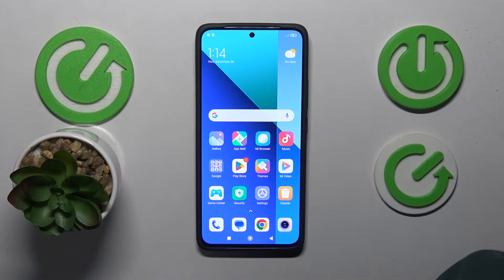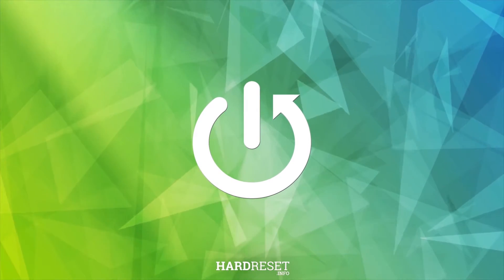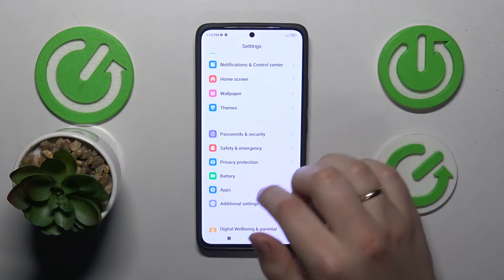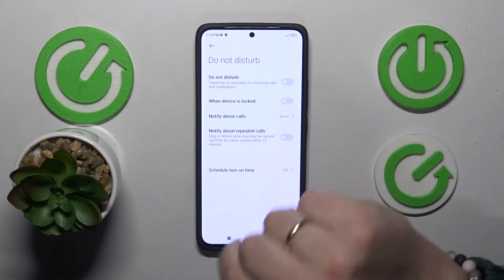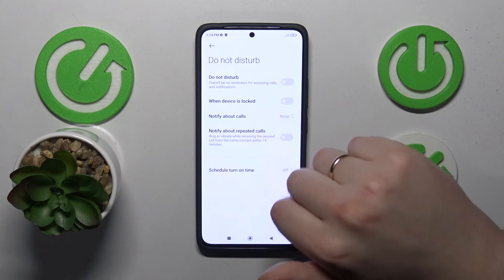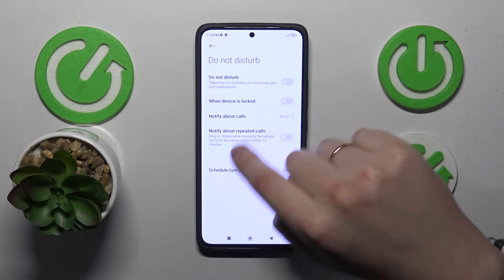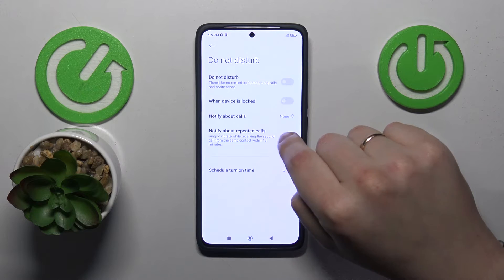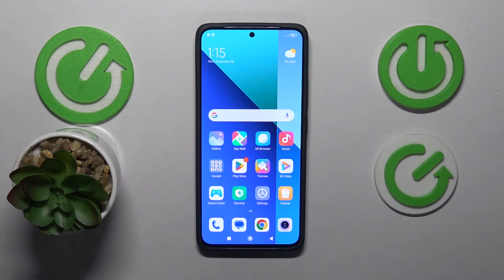How To Start DND Mode On XIAOMI Redmi Note 13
In this tutorial, we'll guide you through the steps to activate Do Not Disturb (DND) mode on your XIAOMI Redmi Note 13. DND mode is a convenient feature that allows you to silence notifications and calls, ensuring uninterrupted focus or rest periods. Whether you're in a meeting, studying, or simply need some quiet time, enabling DND mode can help you avoid distractions and maintain productivity. Follow along with our easy-to-follow instructions to learn how to start DND mode on your XIAOMI Redmi Note 13 effortlessly.

What is the purpose of Do Not Disturb (DND) mode on the XIAOMI Redmi Note 13?
How does activating DND mode benefit users in managing notifications and calls?
Can you explain the difference between the various DND modes available on the XIAOMI Redmi Note 13?
What are some situations where activating DND mode might be particularly useful?
Could you demonstrate the steps to start DND mode on the XIAOMI Redmi Note 13, including any customization options?